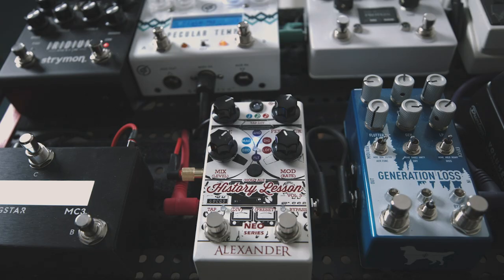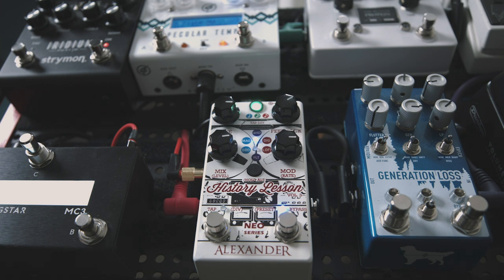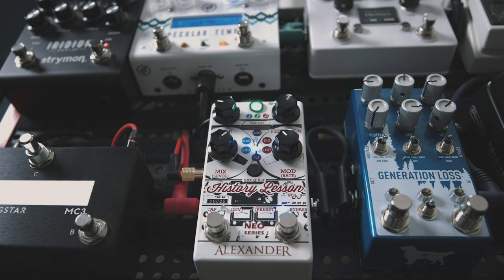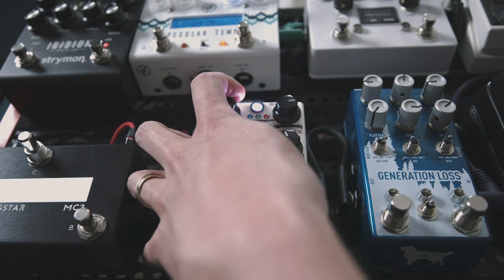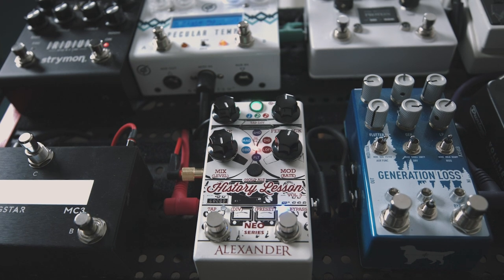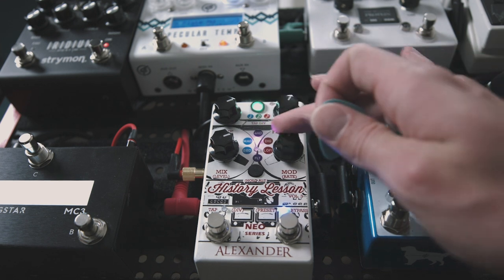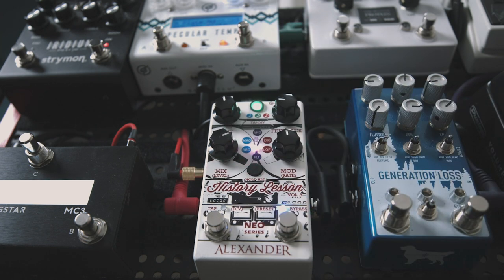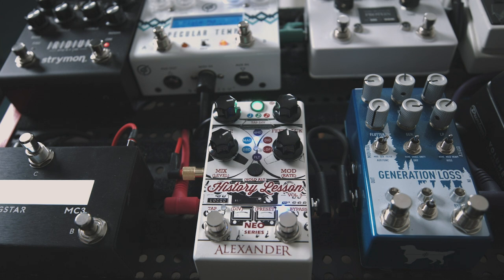Alexander History Lesson Vol. 3 | Secret Weapons Demo & Review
The History Lesson V.1 was the first time I ever saw Alexander and I was immediately impressed. All 3 years on that toggle switch seemed immediately familiar and completely usable.  Here we are now with the v1 being, itself, a part of history and it's time to take a look at the History Lesson Vol 3.  We've got 6 killer engines, one of my all time favorite mono tape delays, and a BBD analog delay that rivals all the "real ones." And lets not even spoil how good the 4HD mode is. It's a fun one.

Chain:
Jennings Voyager
29 Pedals EUNA
Browne Protein
Diamond Compressor
CBA/Benson Preamp Mkii
CBA/COOPERFX Gen Loss
Alexander History Lesson
GFI Specular Tempus
Strymon Iridium

Recording into a UA Apollo Twin X and LUNA